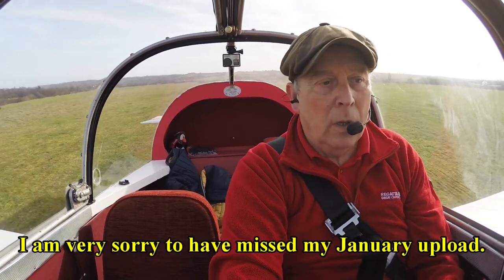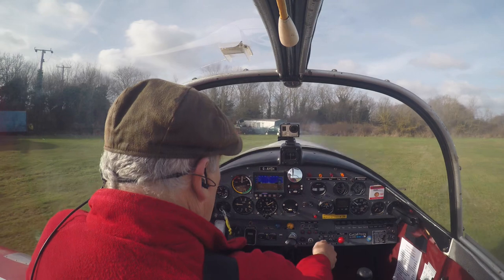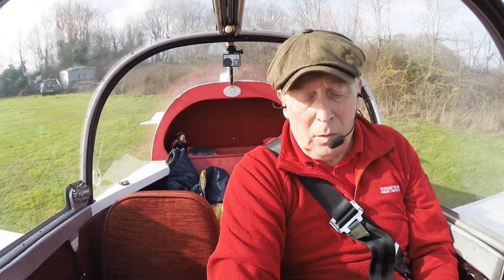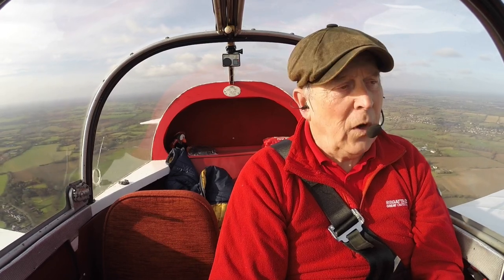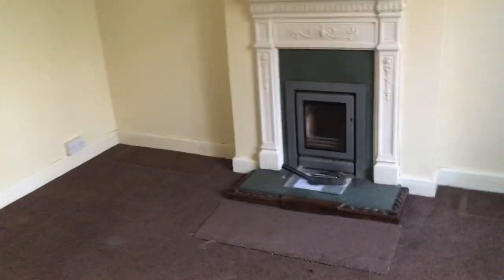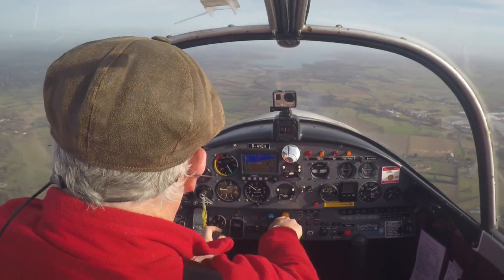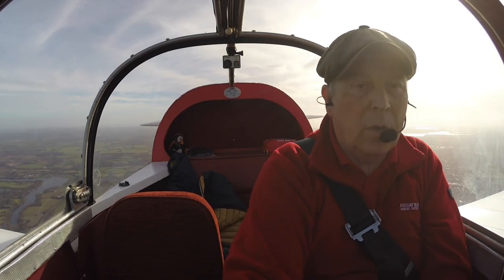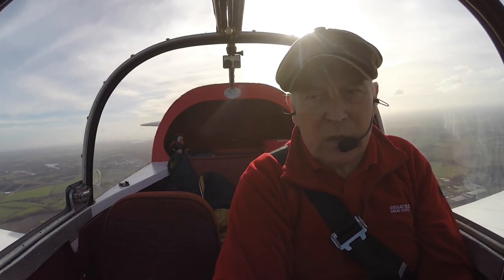BACK IN THE AIR AGAIN - PILOT VLOG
First video of 2023. Apologies that I missed my scheduled January upload. As I explain, life has been very hectic!

 *I am not a qualified flying instructor nor do I ever claim to be a very good pilot. I fly for fun and basically record for my own interest and review but upload because a number of people suggested that I should. I do try to edit for enjoyment and story telling and this means that some content is not always included.*

Camera:
Front facing and panel mounted - Go Pro Hero 4 filming at 4K wide @ 30fps - wide
Rear facing camera - Go Pro Hero 3+ filming at 1080 wide @ 30fps
Panasonic HC-V180

Sound Recording - Sony ICD-AX412F with a SAA40 (40db) Audio Attenuator

My headset is a Clarity Aloft

The video was produced on Cyberlink 365 (Power Director 19 and Cyberlink Audio Director 11)

 2020 (55 videos ) / 2019 (53 videos) / 2018 (53 videos) /  2017 (55 videos ) /
 2016 (40 videos) / My Early flying videos (22 videos) and My British Council playlist